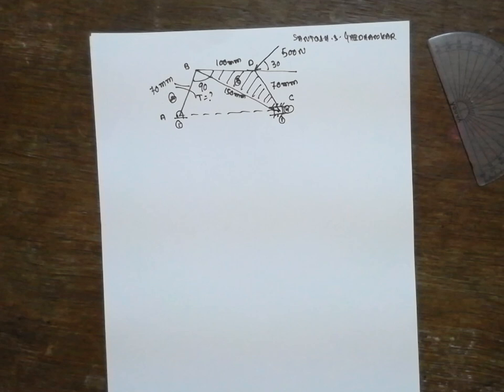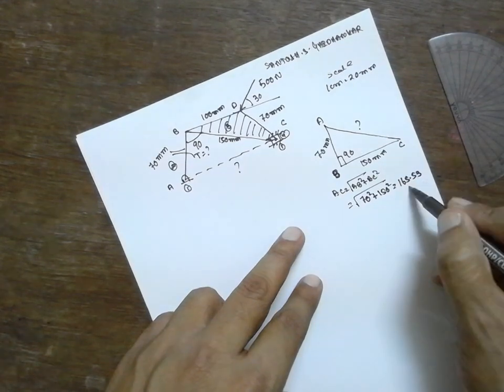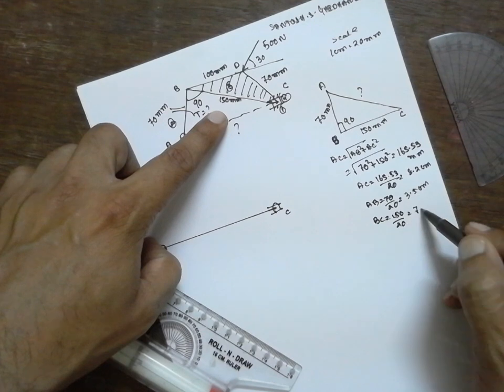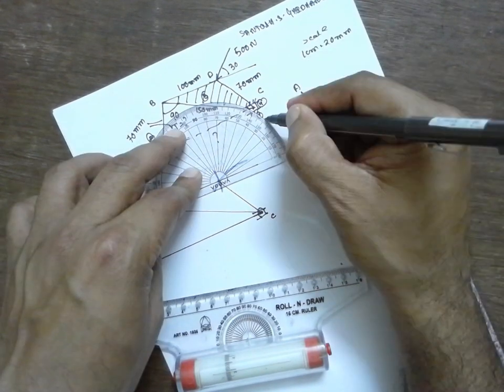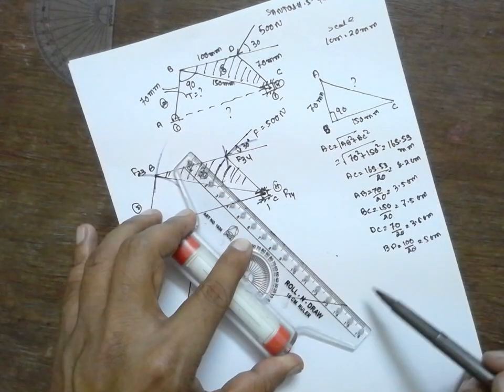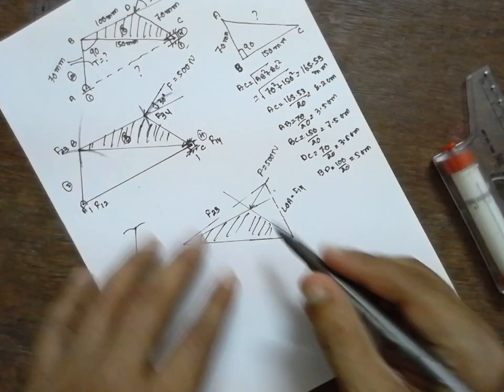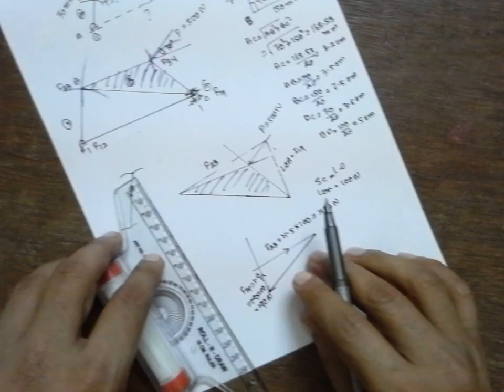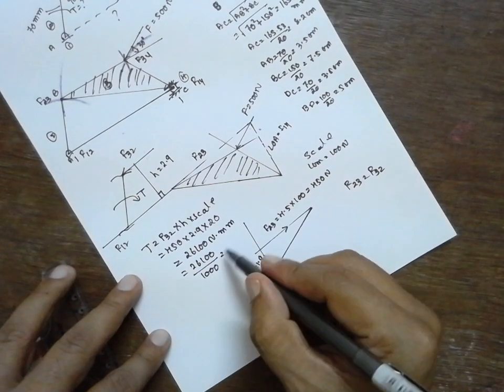Static Force Analysis special problem with right angle triangle